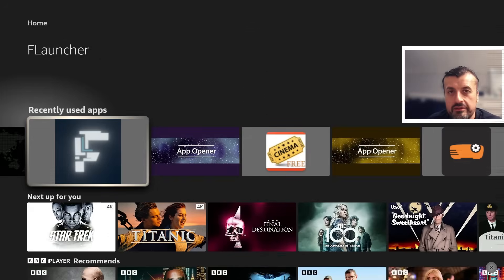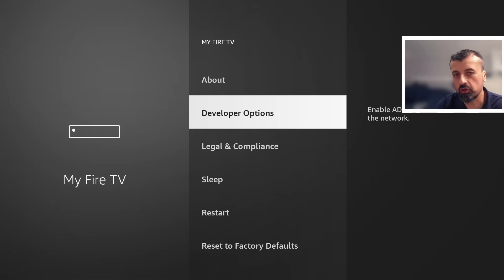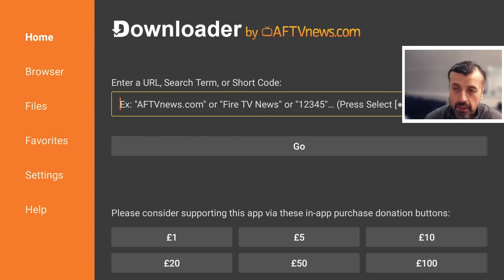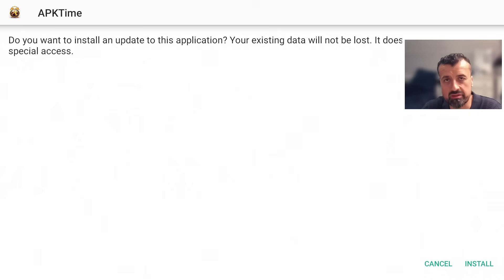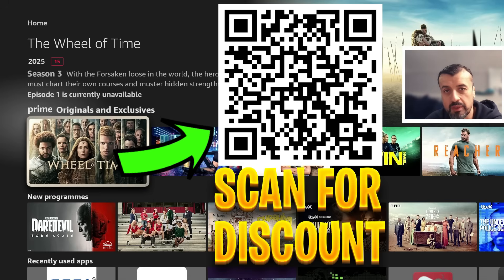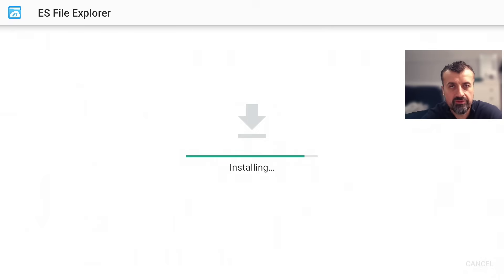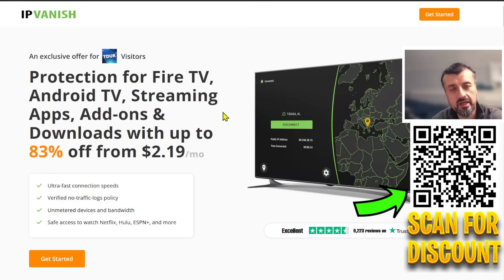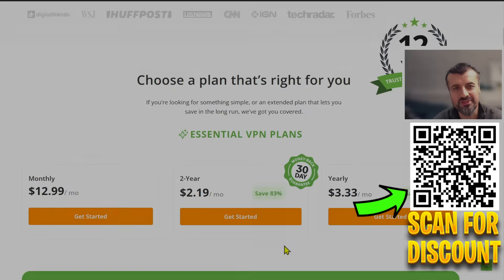🔴Jailbreak ANY Firestick in 2025 - Fully Loaded In 60 Seconds !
firestick updated tutorial on How to “Jailbreak” an Amazon Fire TV Stick or Fire TV and unlock a NEW app store on jailbreak firestick 2025
✅ Stay safe with BEST 2025 VPN Crazy Offer $0.07/Day